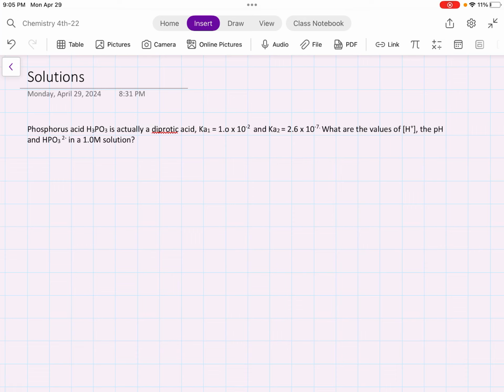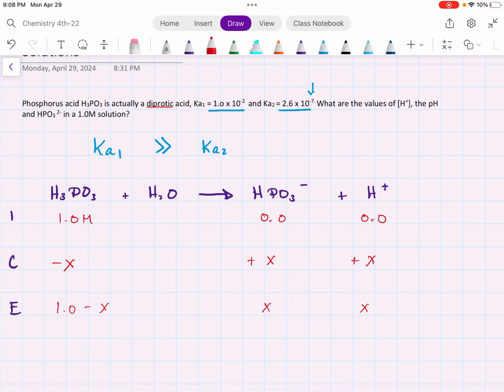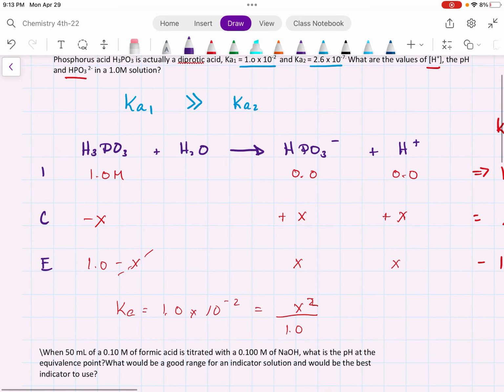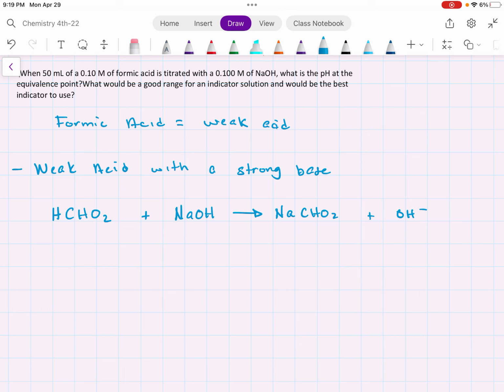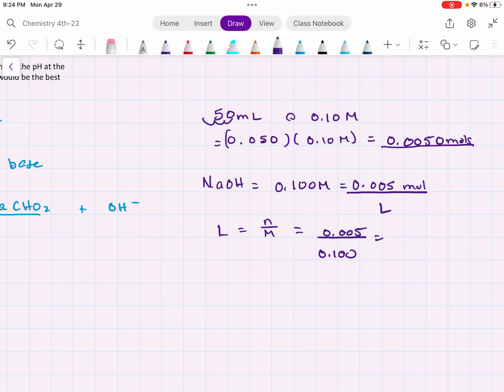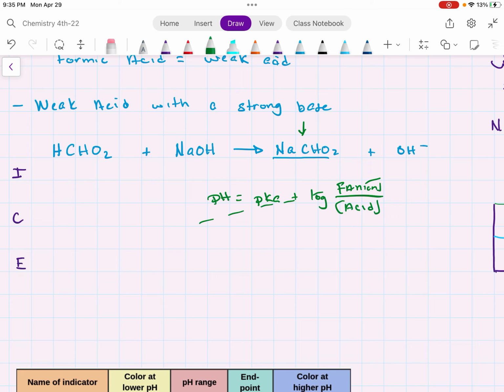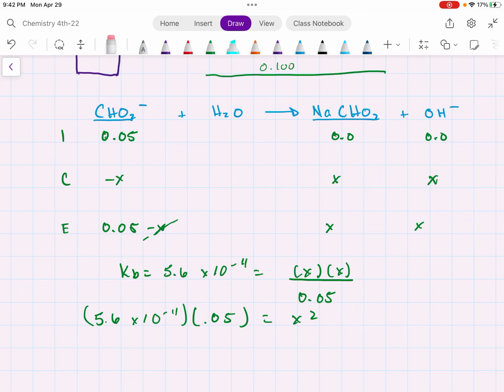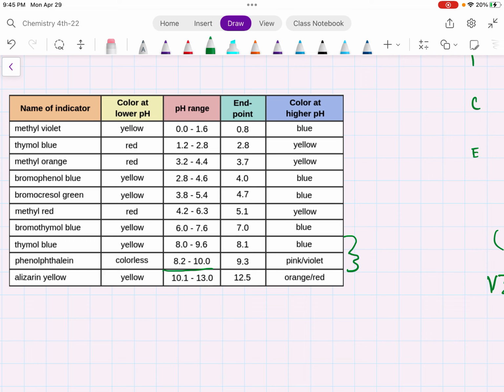Solution for Acid Problems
Classwork solutions